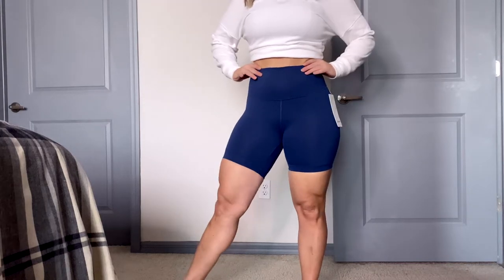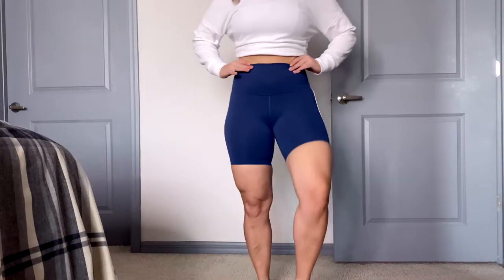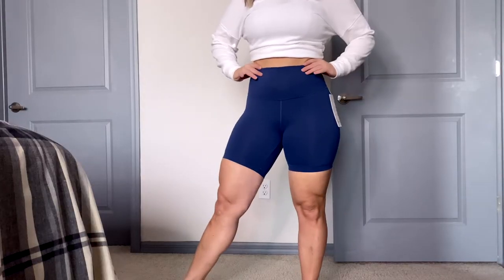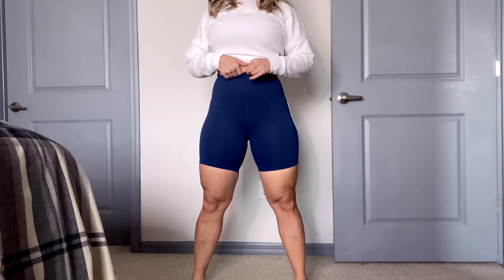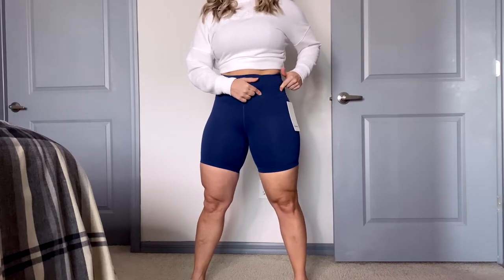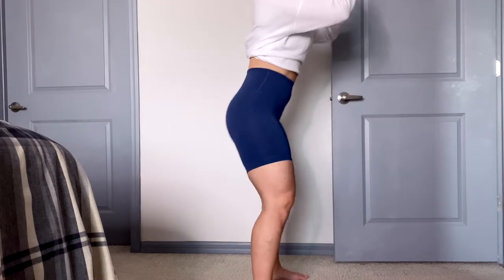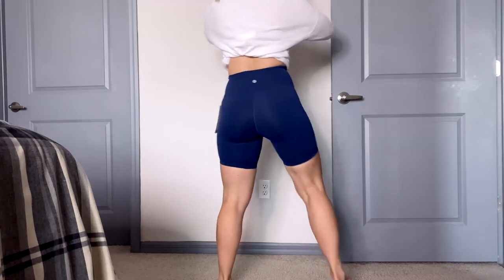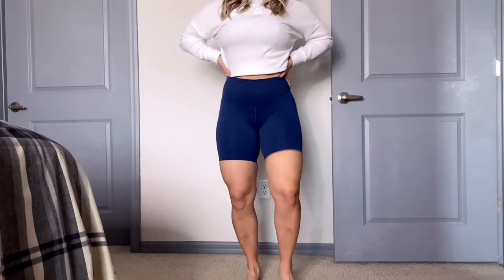LULULEMON SHORT TRY ON REVIEW / WUNDER TRAIN HIGH-RISE SHORT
Lululemon Wunder Train High-Rise Short 6"

Lululemon Tracker Low-Rise Lined Short 4"

Waist: 29".
Hips: 39"
Height: 5'3
Weight: 145 lb